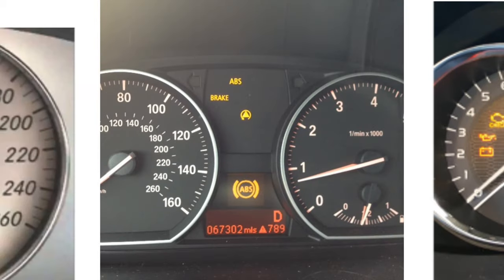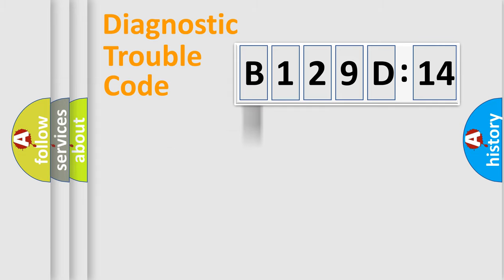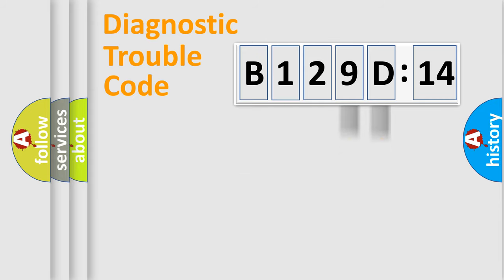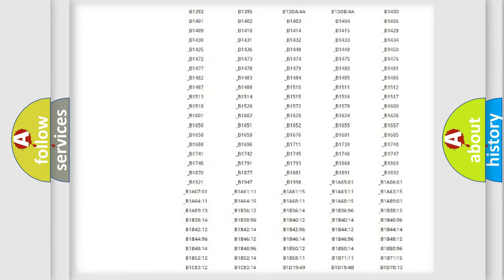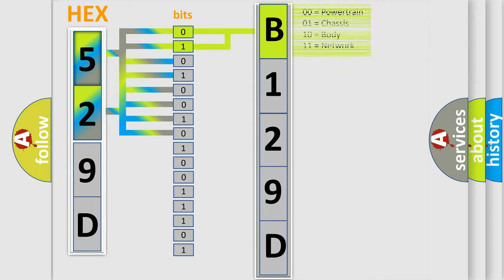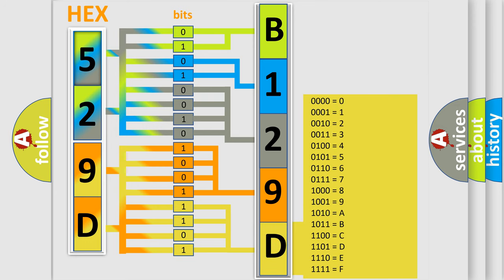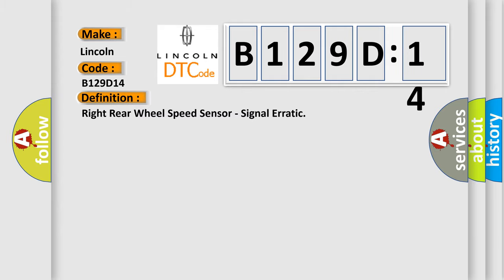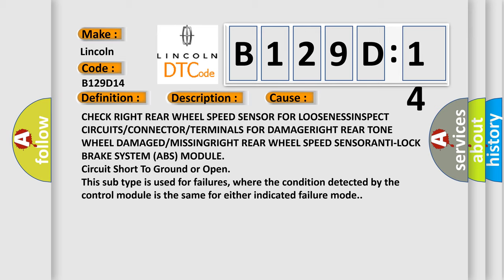DTC Lincoln B129D-14 Short Explanation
Contents:
0:21 Basic DTC analysis according to OBD2 protocol standard.
1:48 Insight into programming
2:58 A diagnostically understandable description of the Diagnostic Trouble Code
3:05 Basic error definition

Make
Lincoln
Code
B129D 14
Definition
Right Rear Wheel Speed Sensor - Signal Erratic
Description
Anti-lock Brake System ABS Module detects multiple drastic changes in Right Rear Wheel Speed Sensor WSS signals
Cause
CHECK RIGHT REAR WHEEL SPEED SENSOR FOR LOOSENESSINSPECT CIRCUITS or CONNECTOR or TERMINALS FOR DAMAGERIGHT REAR TONE WHEEL DAMAGED or MISSINGRIGHT REAR WHEEL SPEED SENSORANTI-LOCK BRAKE SYSTEM ABS MODULE
Failure Type